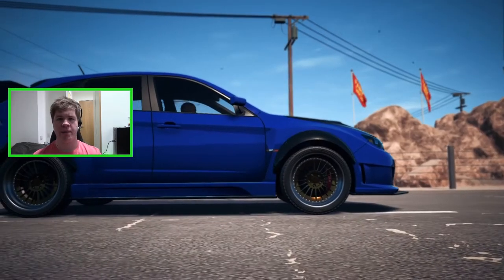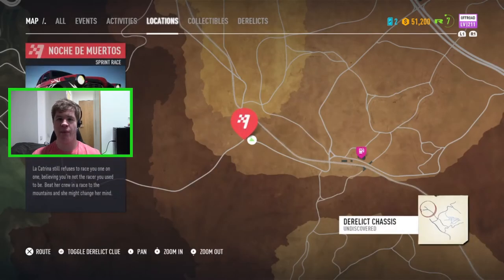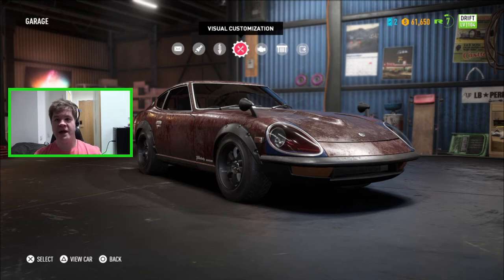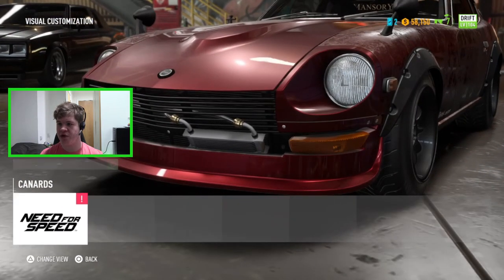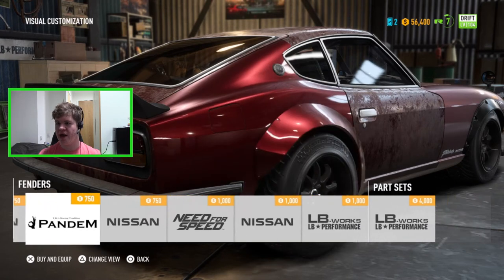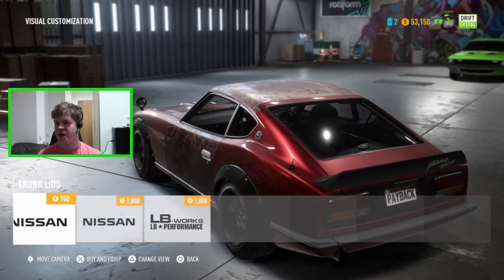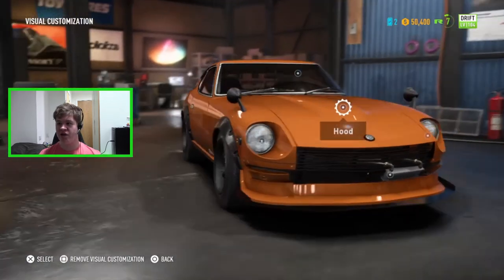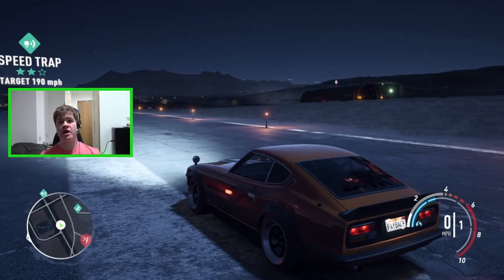Let's Play NFS Payback - Episode 5